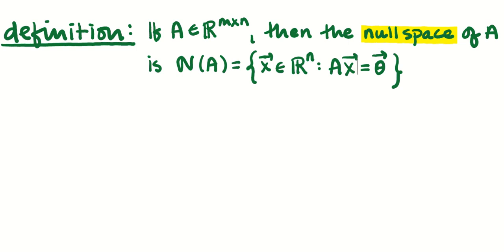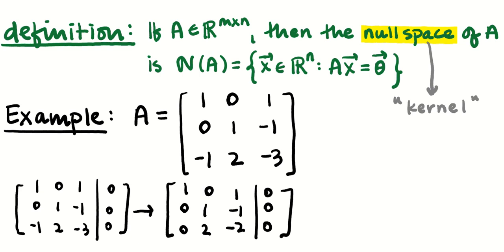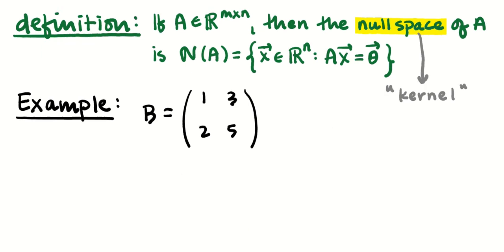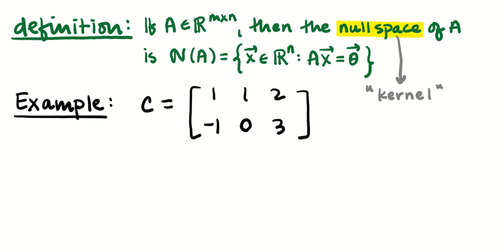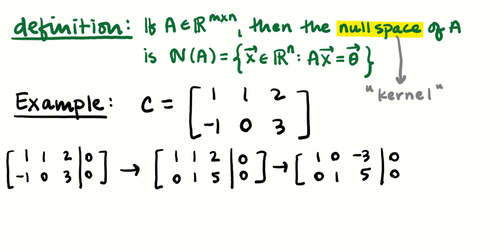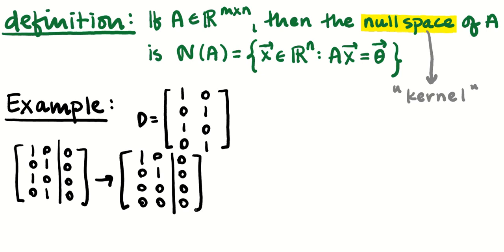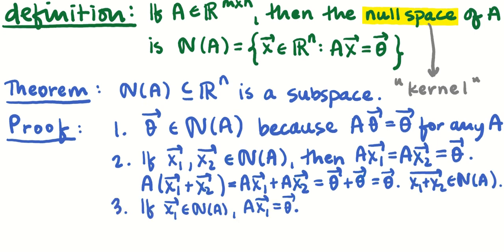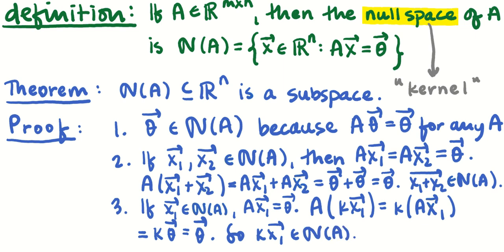Nullspace of a Matrix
Linear Algebra 4.2 part c